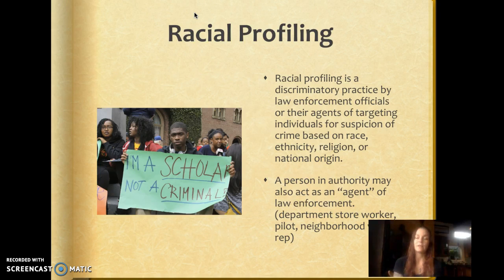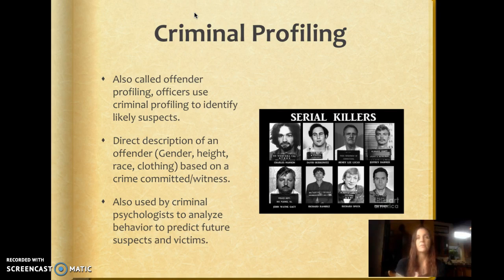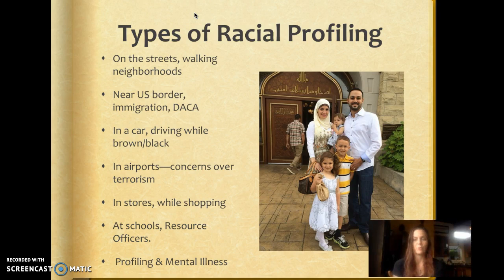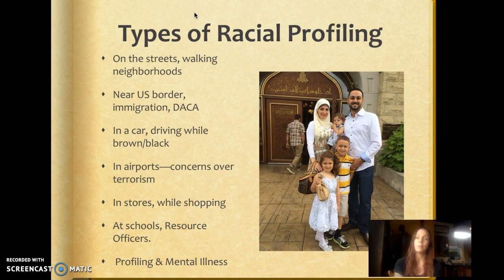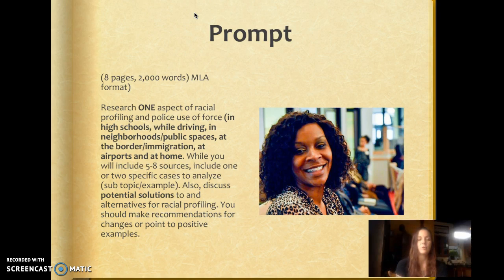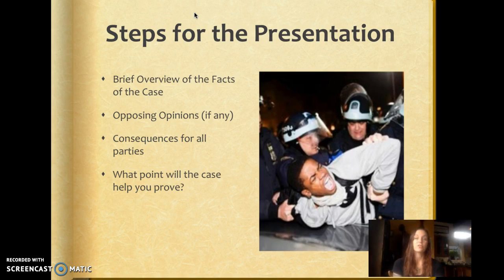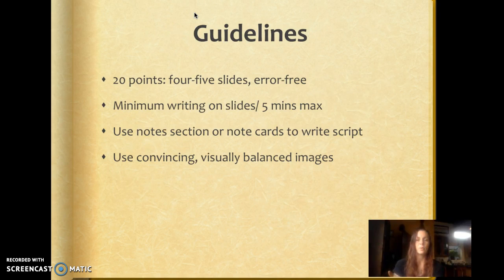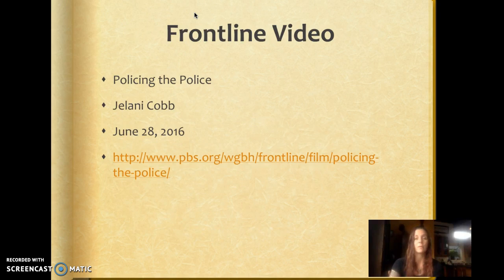English 1A Research